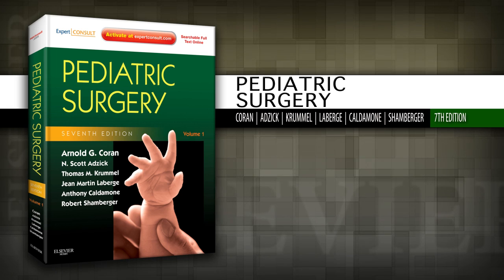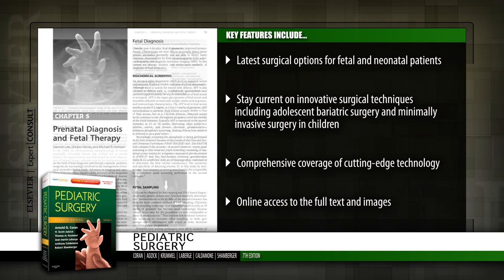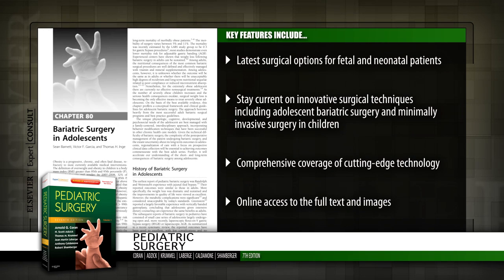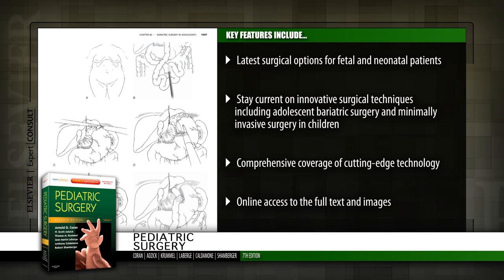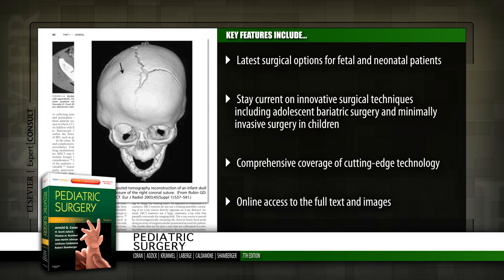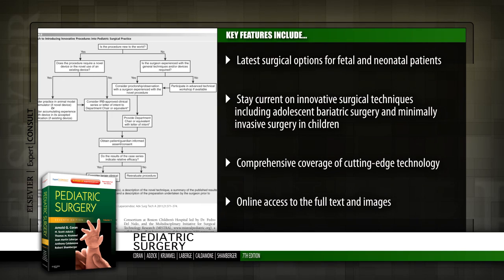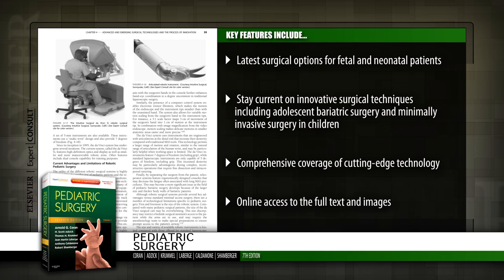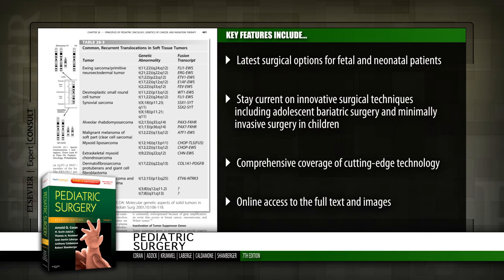Pediatric Surgery, 7th Edition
Watch a preview of "Pediatric Surgery, 7th Edition" edited by Arnold G. Coran, Anthony Caldamone, N. Scott Adzick, Thomas M. Krummel, Jean-Martin Laberge, and Robert Shamberger.